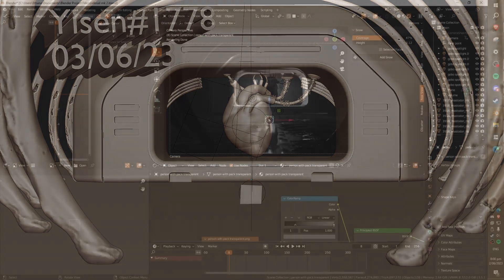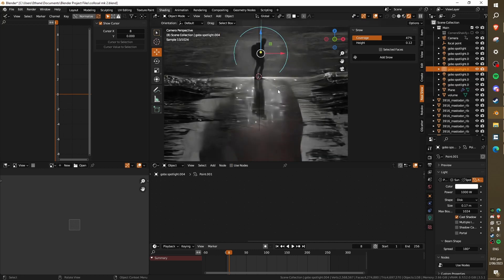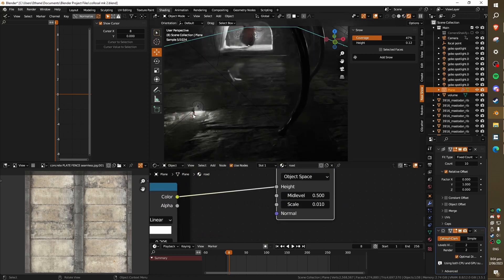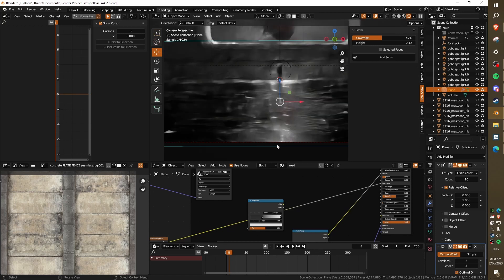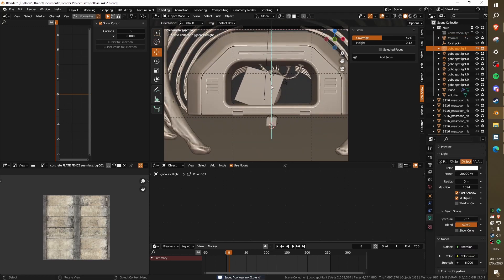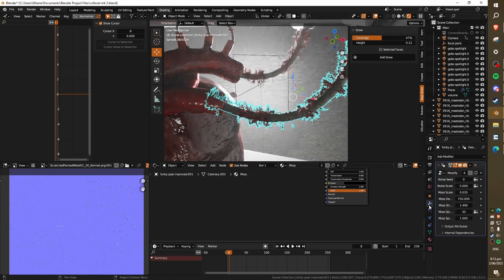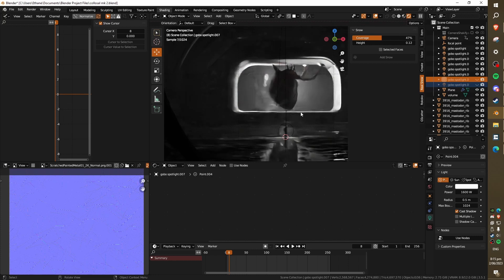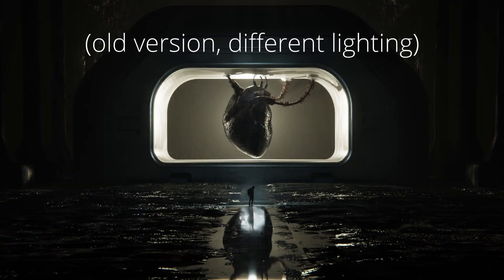How To Master Atmosphere In Blender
Here is how to master incredible atmosphere in blender 3d, creating your own moody and cinematic art works for your portfolio!

Mastering atmosphere is one of the most important skills you can have as a digital creator. If you want to create amazing videos and photos, then you need to learn how to create amazing atmospheres! By following the tips and steps in this video, you'll be able to create awesome scenes that will leave your audience breathless! Using compositional tricks, volumetrics (for mist / fog), and lighting you can do some incredible stuff with some simple methods.

My discord server (let me know if this link expires or something)